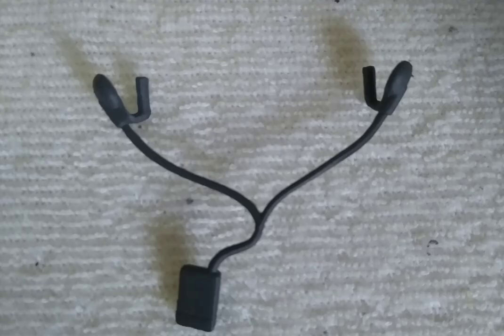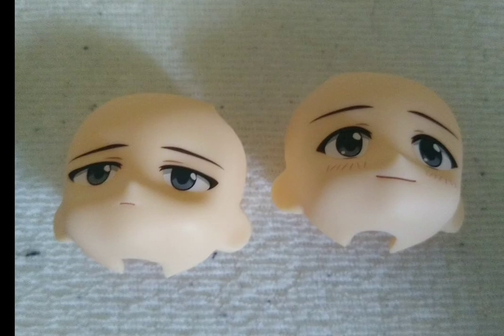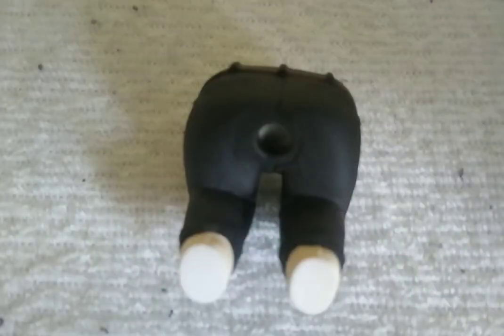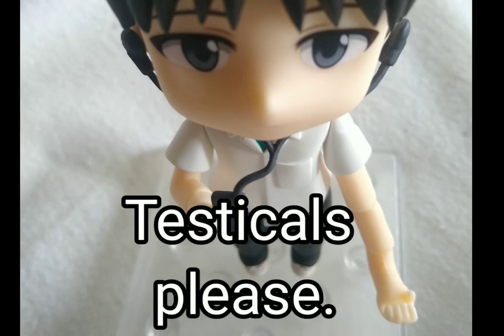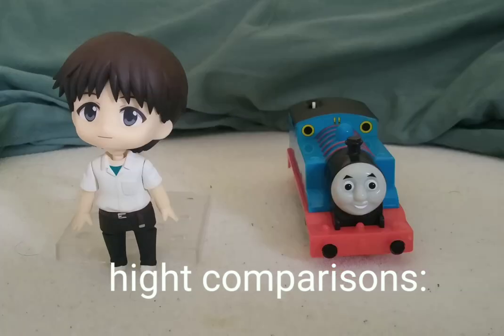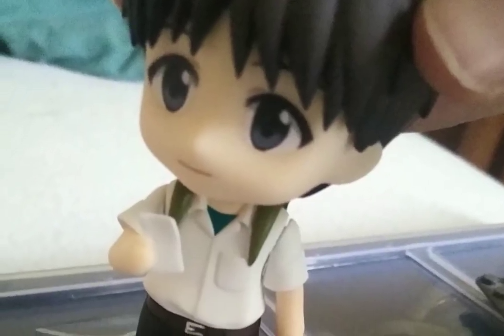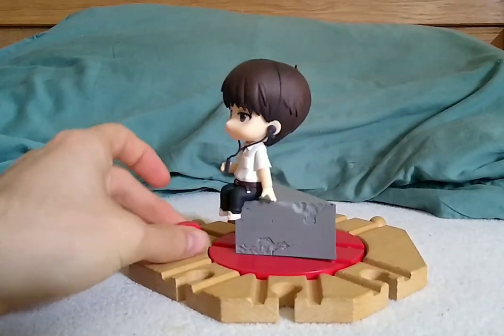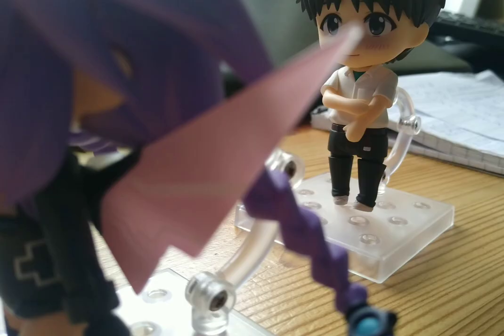nendoroid 1260 Shinji Ikari unboxing/review